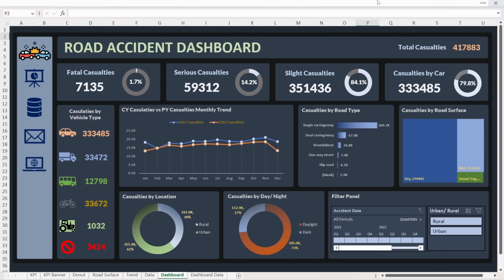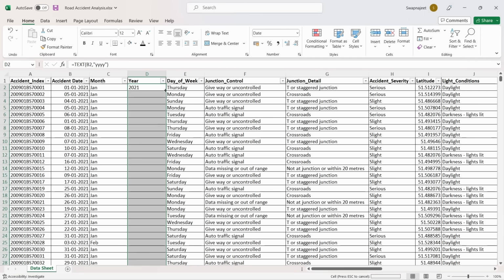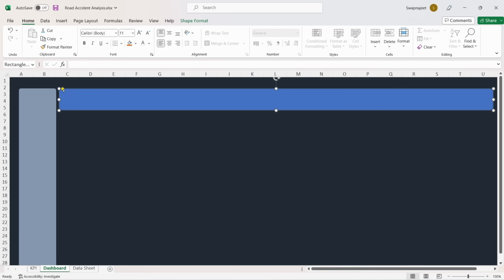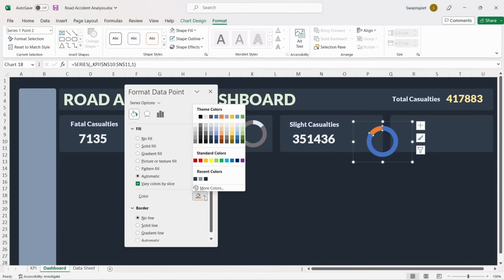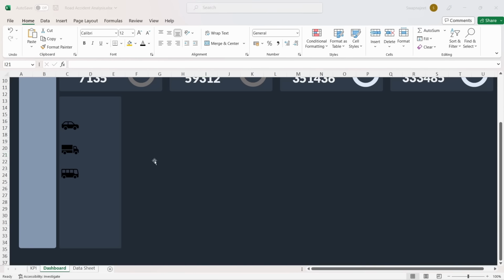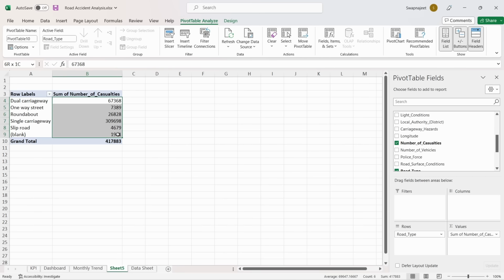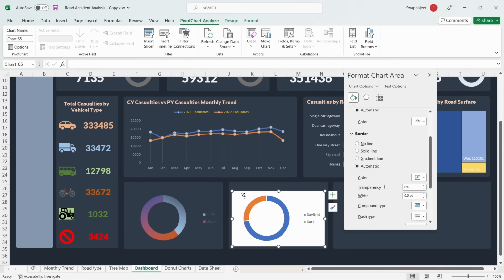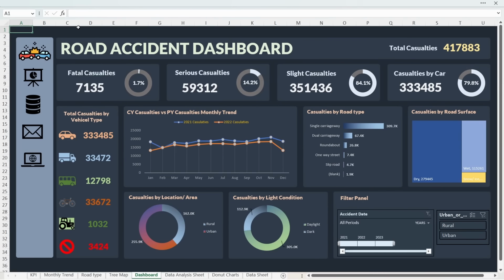Full Project in Excel with Interactive Dashboard | Excel Project from Start to End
In this Excel video you will learn requirement gathering, data cleaning, processing, analysis and dashboard creation in Excel. Complete data analytics project for data analyst in Excel.

This video is specially made for beginners, intermediates, freshers, college students and recent pass outs. It will help in learning new skill. This video will help in getting a good hold on tools like Excel. By practicing this tool and developing similar dashboards one can even start with freelancing on international platforms.
Developing similar end to end deploy ready projects will help freshers/ beginners understanding the work flow of a project.

Steps Covered-
1. Requirement gathering from client
2. Identify the Stakeholders of the Project
3. Data cleaning as per the requirement
4. Data Processing by adding some customized columns in data
5. Data Analysis by Pivot Tables and Excel Functions
6. Data Visualization to create charts and custom sheets to show the insights
7. Report/ Dashboard creation from start to end

00:00 Introduction
01:03 Project Intro
02:27 Requirement Gathering
04:39 Stakeholders in Project
05:50 Metadata
07:19 Data Cleaning
12:15 Data Processing
15:03 Data Analysis
21:40 Data Visualization
32:57 Dashboard Building
01:30:47 Filter Panel
01:37:05 Panel Creation
01:39:25 Data Analysis Sheet Creation'
01:42:31 Outro

Tableau Material available-
1. Tableau hand written notes
2. Tableau printed notes
2. Tableau important formulae print notes
3. Tableau important interview questionnaire

Data used in the video is a demo data, modified data and does not belong to any real time industry/ company/ government etc. Data used is only for practice purpose.